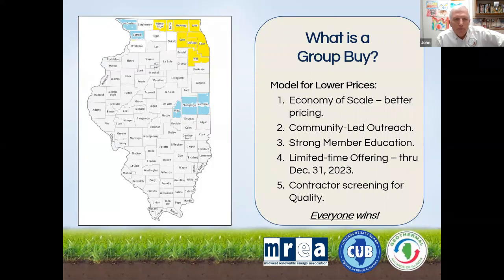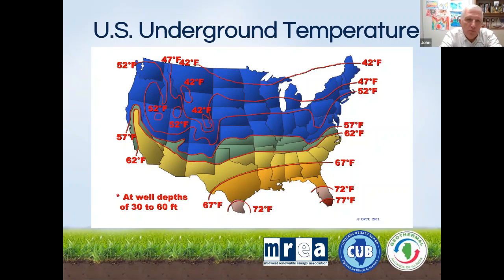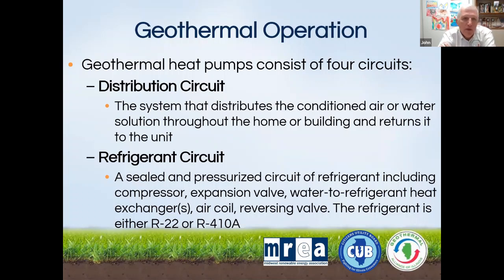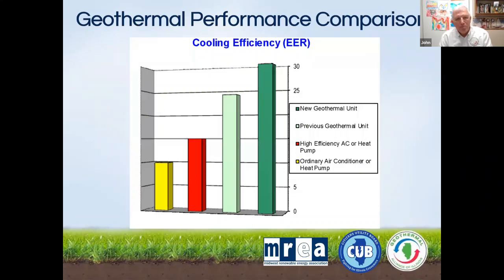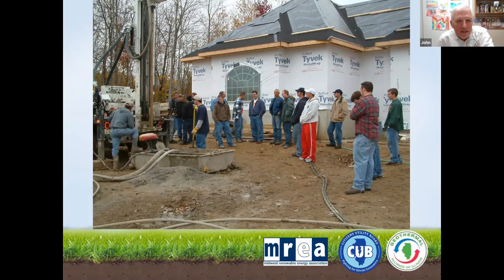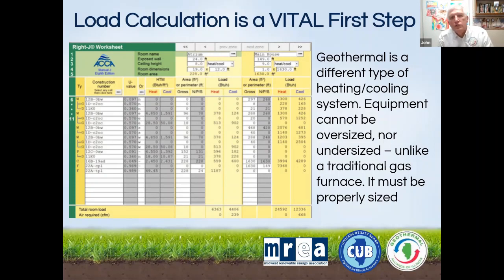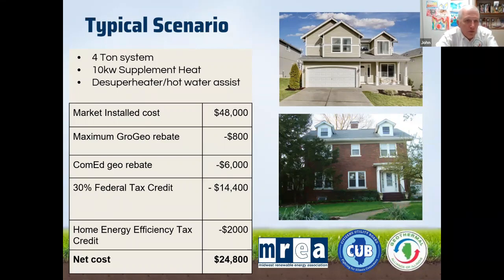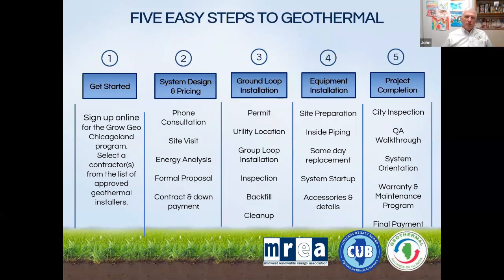Grow Geothermal Power Hour Kickoff Event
A live recording of our kickoff Geothermal Power Hour event which covers the basics of geothermal heating and cooling, incentives available and how joining the Grow Geo group buy can help you save on a new system. Grow Geo Chicagoland is a non-profit run program connecting residents of northeastern Illinois with education and competitive bulk pricing on geothermal heat pump systems.

Citizens Utility Board represents the interests of residential and small-business utility customers in Illinois and has helped save consumers more than $20 billion by helping to block rate hikes, secure refunds and fight for clean, affordable energy.